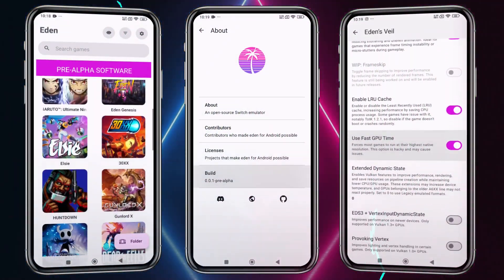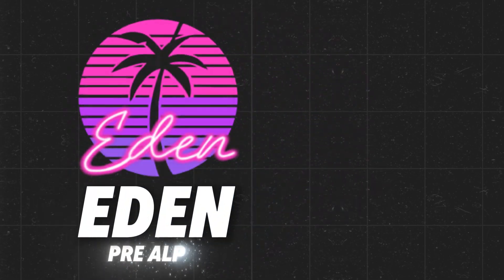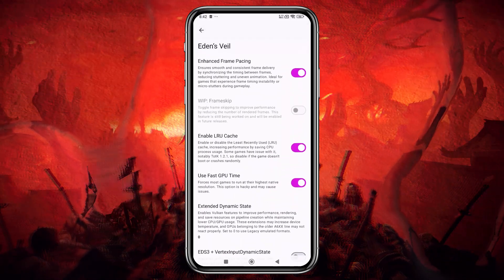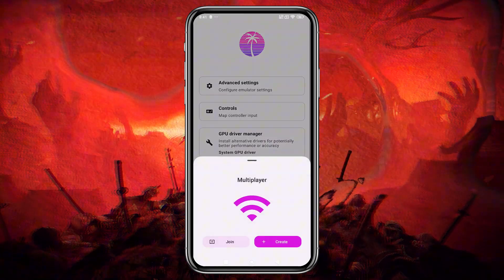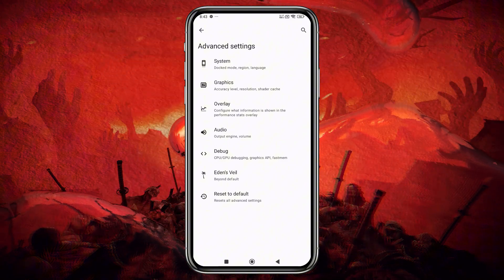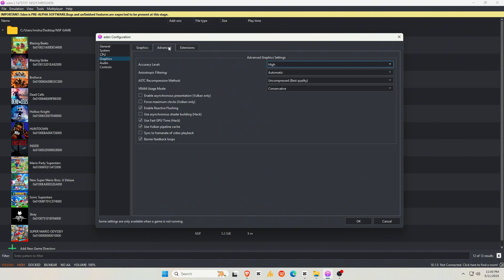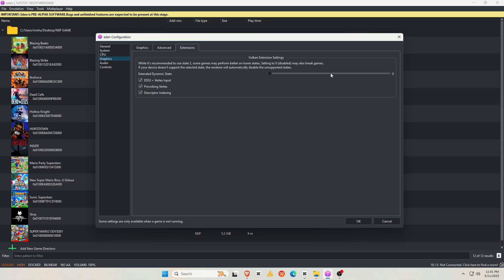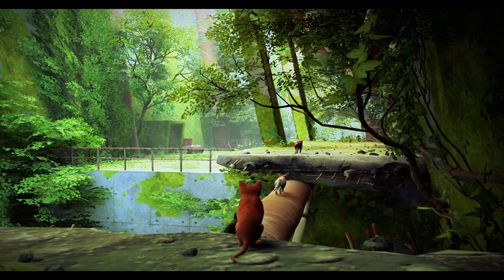Eden Just Changed Switch Emulation Forever – New Features Revealed!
Chapters:
00:00 Eden Just Changed Switch Emulation Forever
00:35 Android-Specific Features
00:55 Eden’s Veil: Advanced Settings Panel
01:11 Enhanced Frame Pacing for Smooth Gameplay
01:26 New LRU Texture Cache System
01:40 Multiplayer Now on Android
01:58 Updated UI & Desktop-Grade Features on Mobile
02:16 Firmware Support & Compatibility
02:30 PC & All Platform Features
03:20 Multithreaded Memory & Mod Support
03:50 Why Eden Is Now The Emulator To Watch